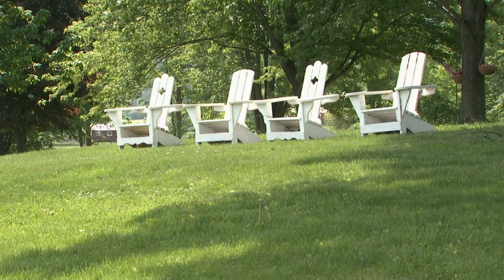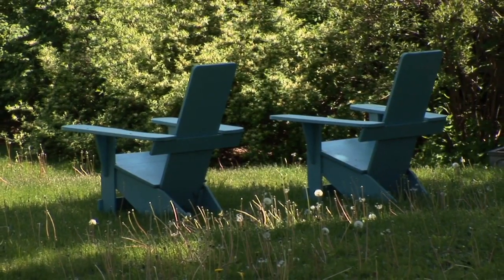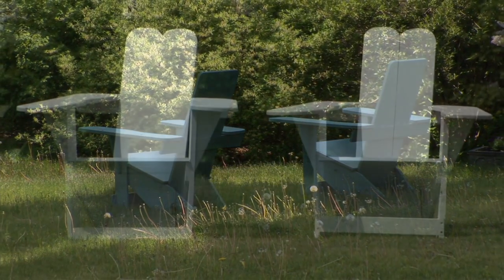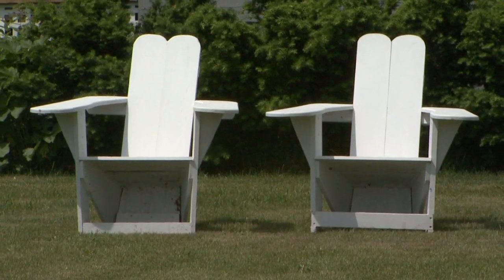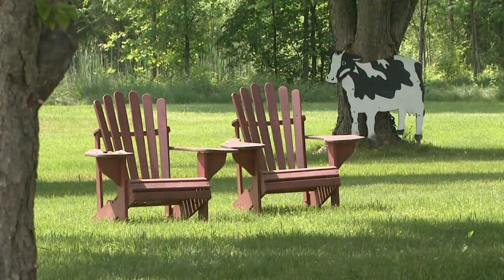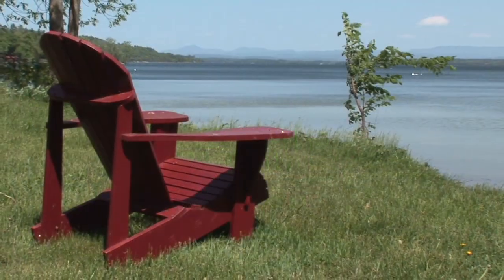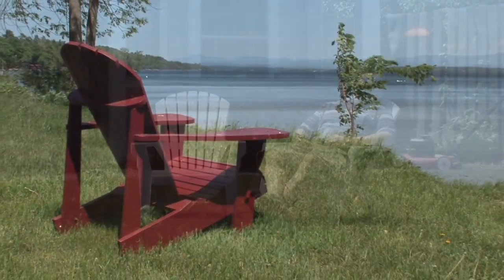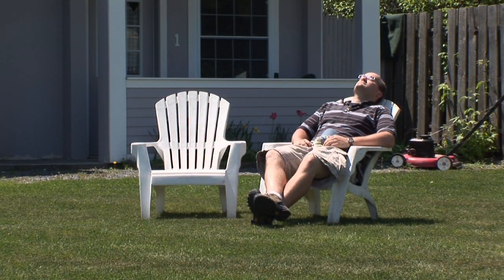Passage Minute - Westport Chair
This Passage Minute describes the original Adirondack Chair - the Westport Chair developed on the shores of Lake Champlain in Westport, NY. Produced by Mountain Lake PBS and Lakes to Locks Passage.